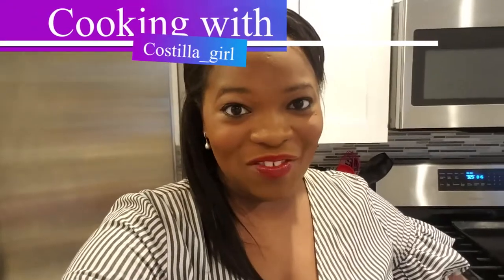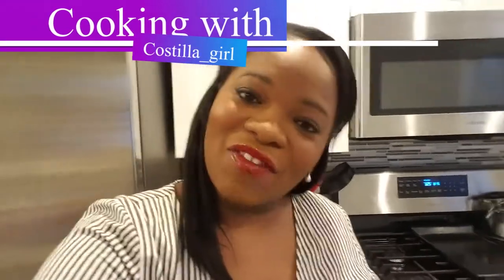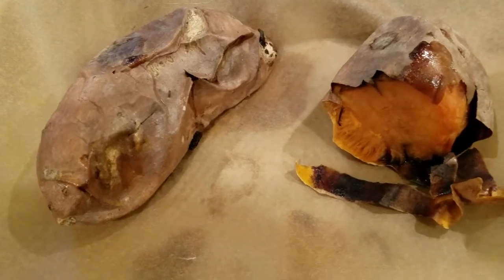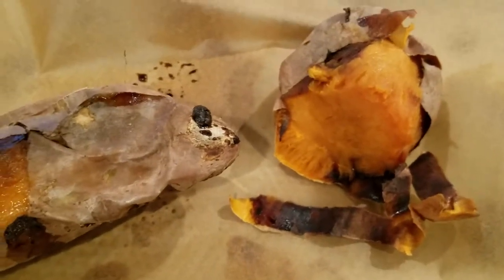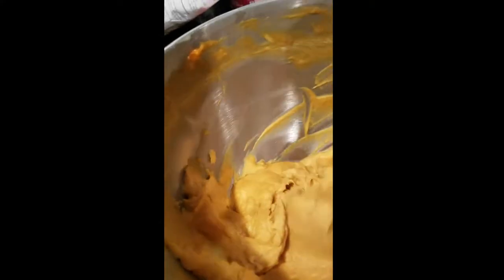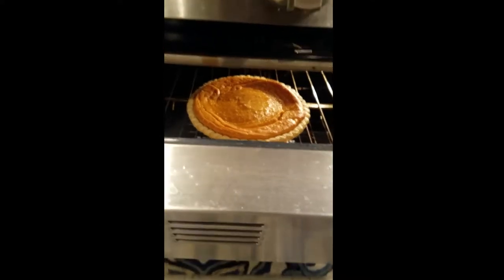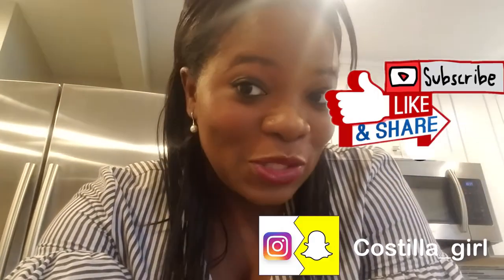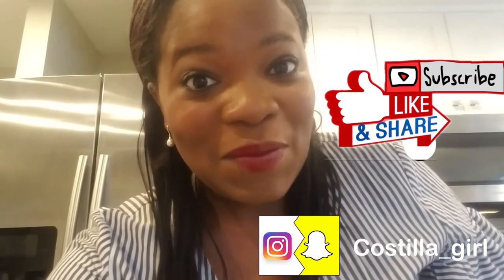Look out Patti LaBelle! My favorite SWEET POTATO PIE RECIPE passed down for generations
I love sweet potato pie and there are many recipes out there, this is my favorite although I never make it exactly the same every time ha ha enjoy!

Sweet Potato Pie–yields 12 servings

2 deep-dish pie crusts
2 large Yams
1 Can Sweetened Condensed milk
½ cup heavy whipping cream
1 cup sugar
3 large eggs
2 TBS Fresh squeezed Lemon Juice
1 TSP cinnamon
1 TSP salt
1 TBS Baking Powder
1 /4 cup Flour
2 TSP Vanilla Flavoring
½ cup or 1 stick cold butter

Bake the yams for 1 hour in the oven at 400 degrees. Peel yams and put in a large mixing bowl with all other ingredients. Blend with mixer until completely combined. Pour ½ of mixture into each pie crust. Bake at 375 degrees for 45 minutes or until puffy in the middle and browned around the edges. Take out of the oven and let cool for 1 hour. For best flavor, put in the refrigerator for at least one hour before serving.